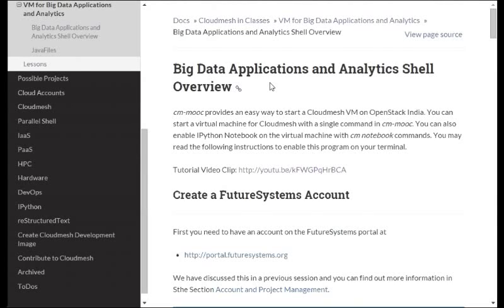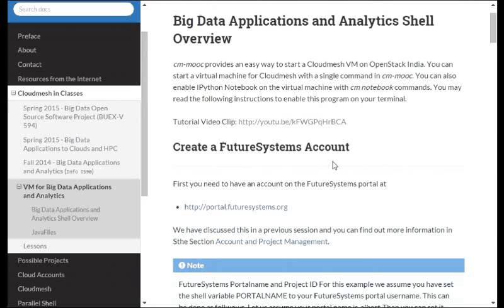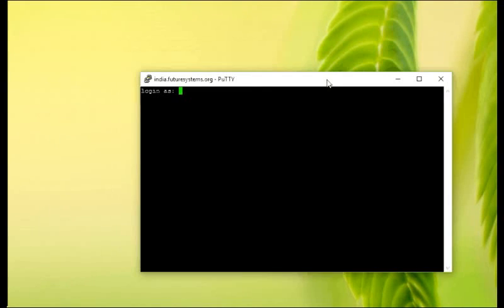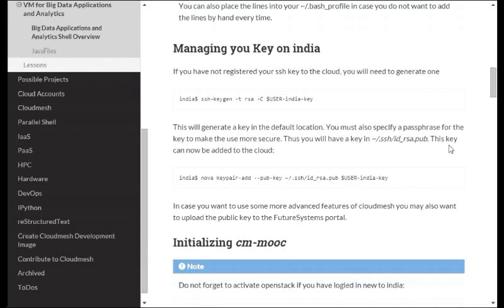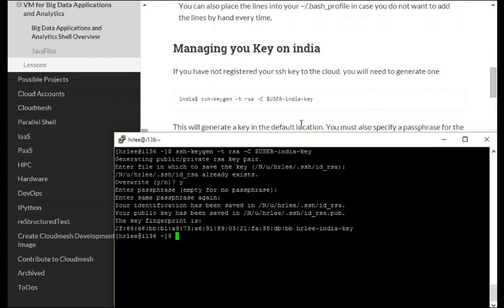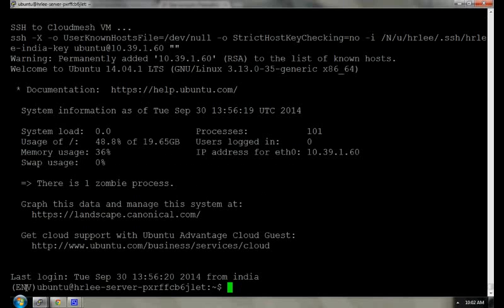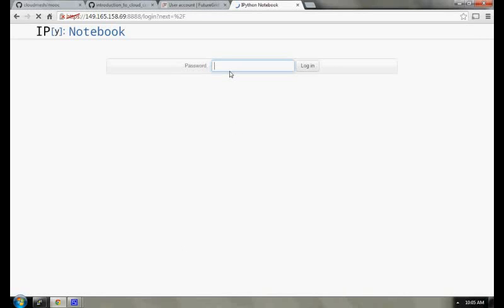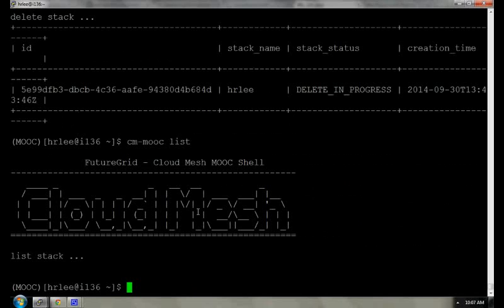Big Data Applications and Analytics Shell Overview (cm-mooc)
cm-mooc is a command shell to launch the virtual machine for Big Data Applications and Analytics using IPython Notebook and Java programs.